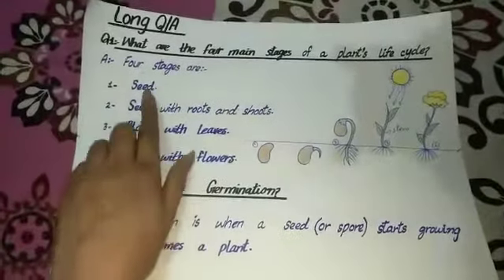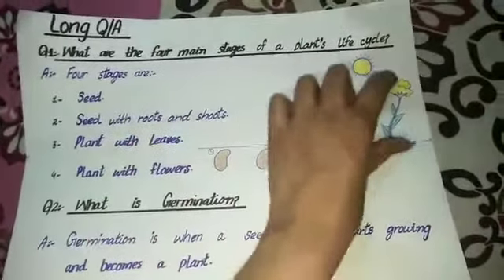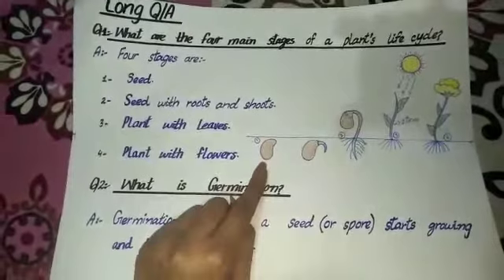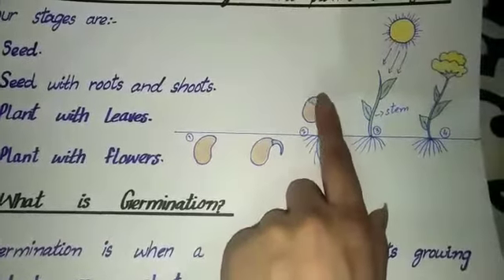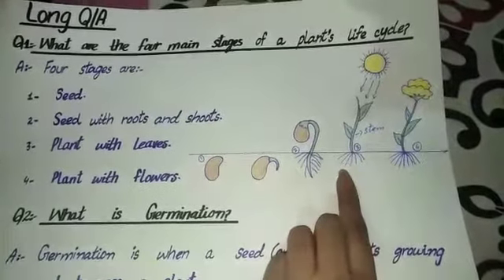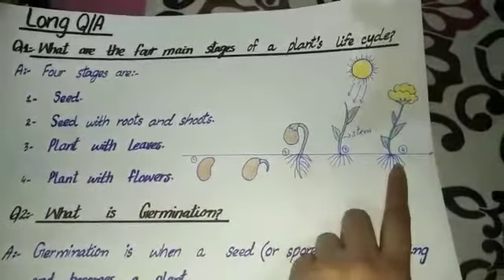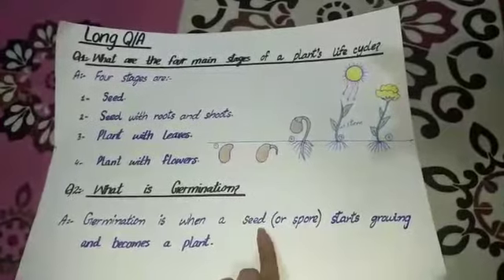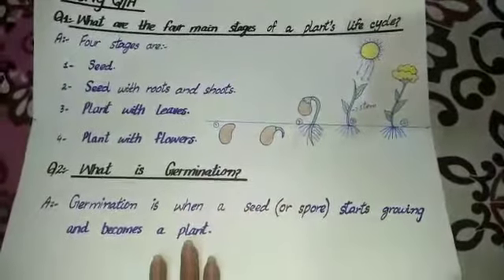Lecture No.1_Unit No.3_The Plant World_Class Two_Sceince_Part 2 of 3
Topic: The Plant World
Long Questions